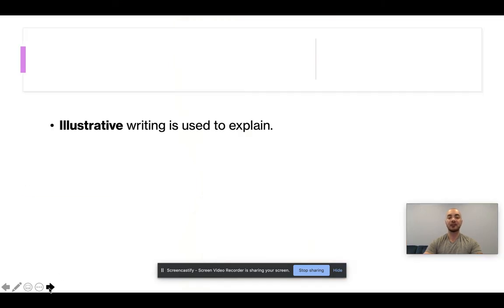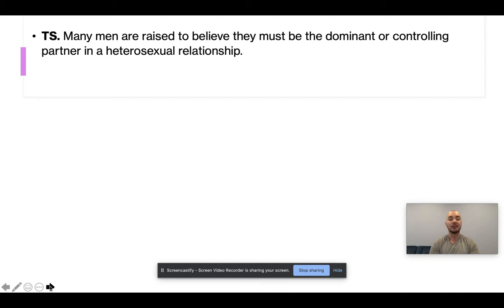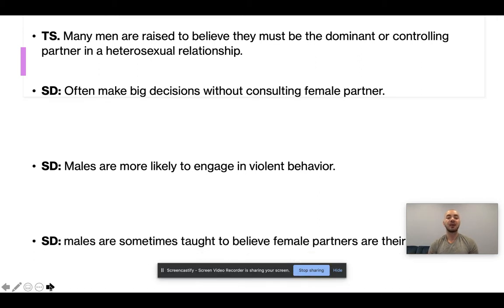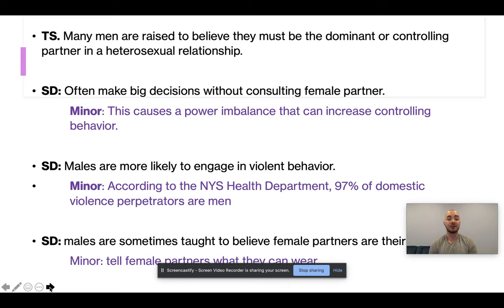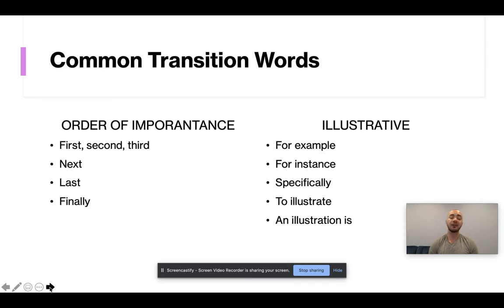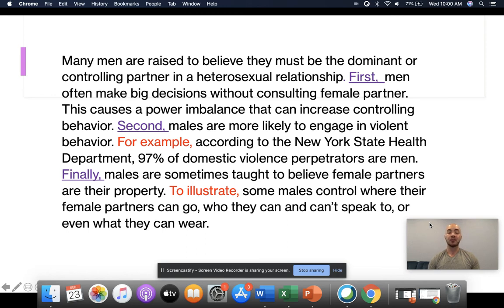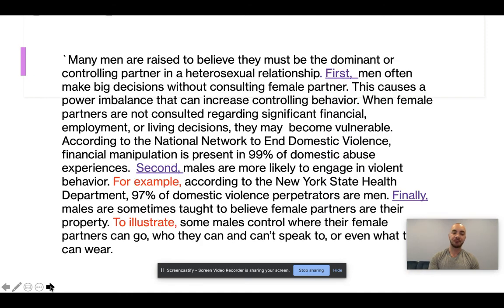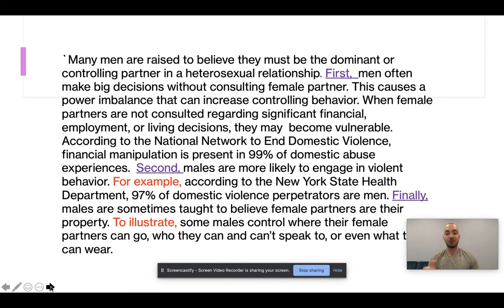Introduction to illustrative Writing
This video provides an introduction to illustrative writing. The video has been created for a community college English 099 course.